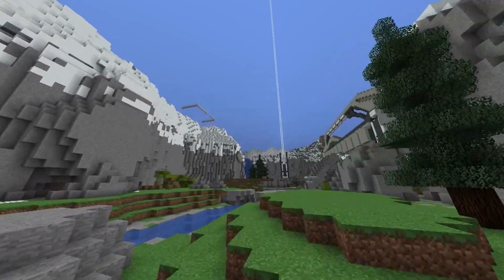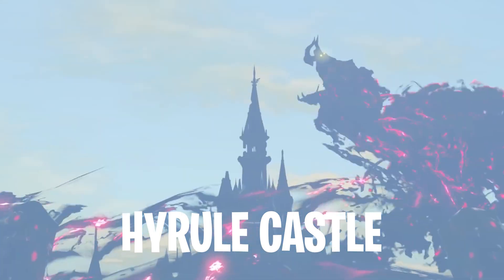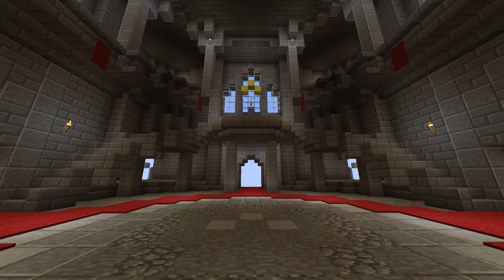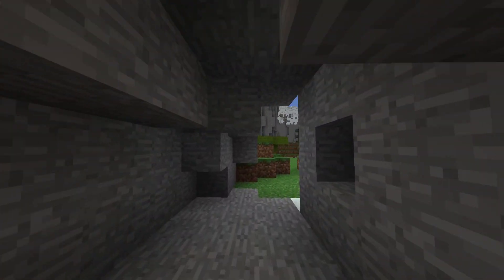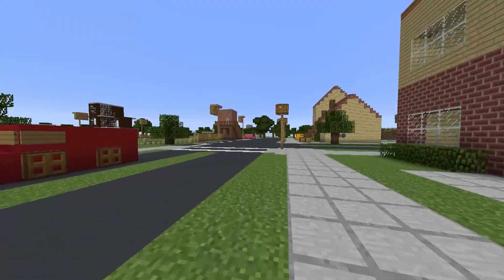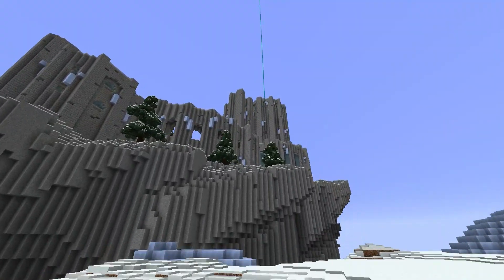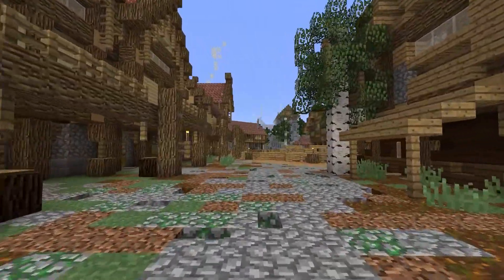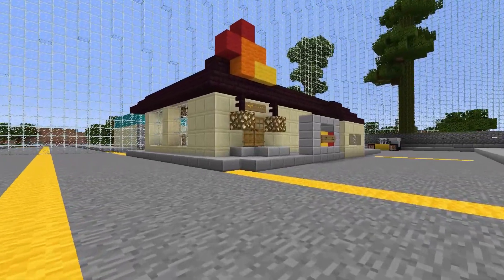MINECRAFT MODS: GTA, ZELDA, SKYRIM, and MORE | The Countdown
Minecraft is definitely one of the best creative games of all time. Why else would we still be talking about it more than 10 years since it came out? The Minecraft creative community definitely holds the crown as the best of the best, and some of these maps speak for themselves. From GTA San Andreas, to The Legend of Zelda Breath of the Wild and Skyrim, here are 5 incredible Minecraft maps from other games.